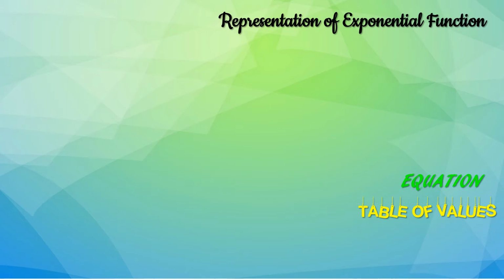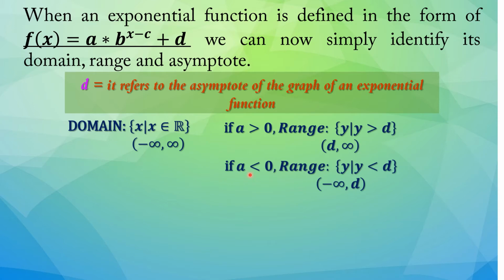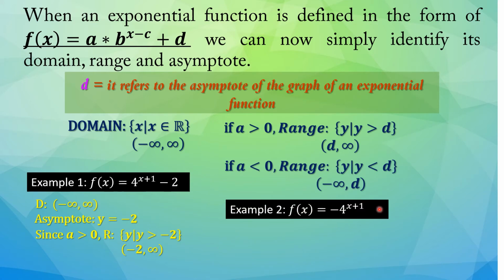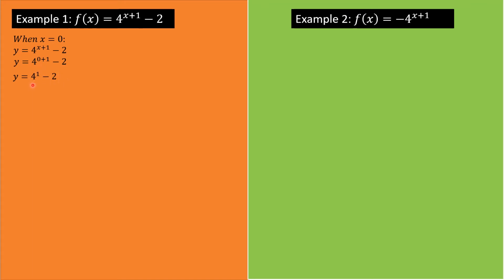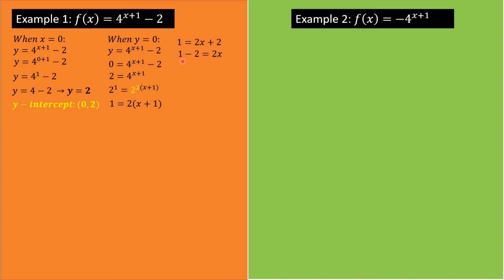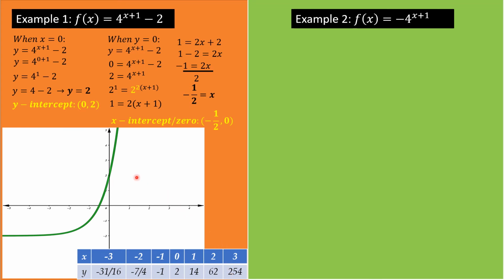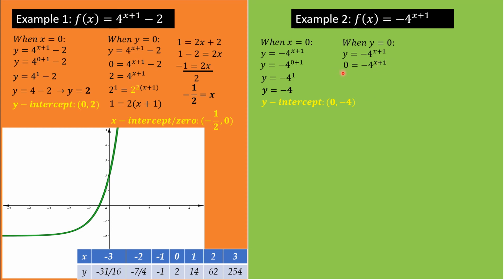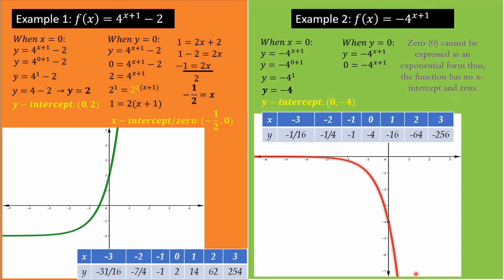DOMAIN, RANGE, ASYMPTOTE, INTERCEPTS & ZEROES OF EXPONENTIAL FUNCTION